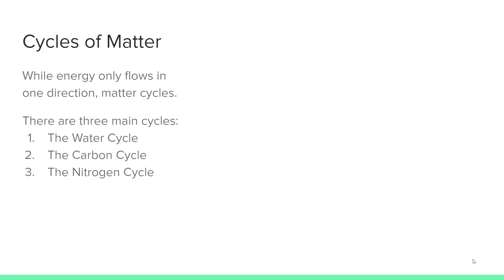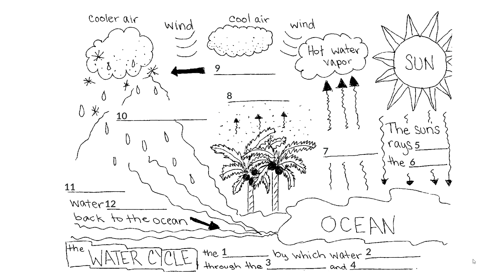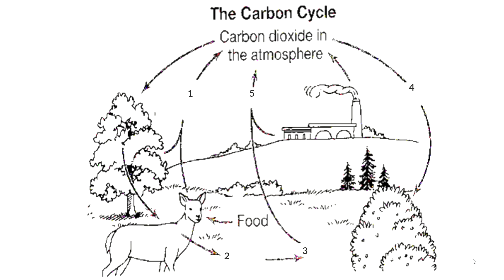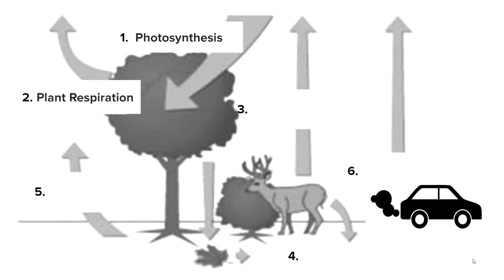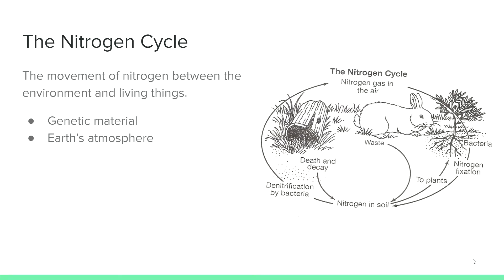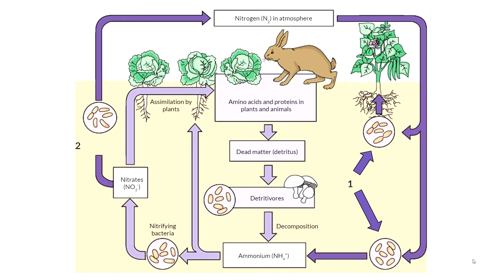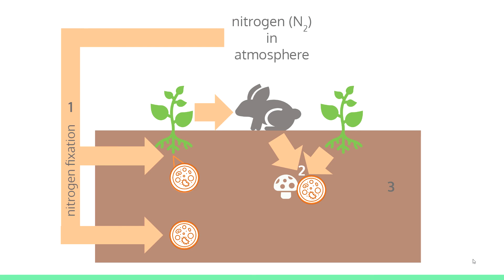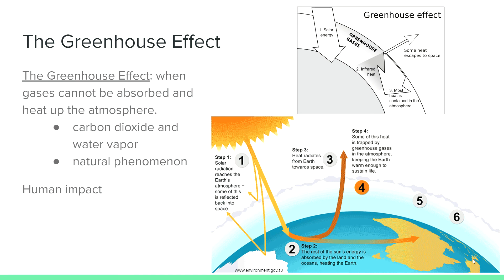Cycles of Matter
Biology: Cycles of Matter
Distance Learning with Frederick County Public Schools in Virginia.